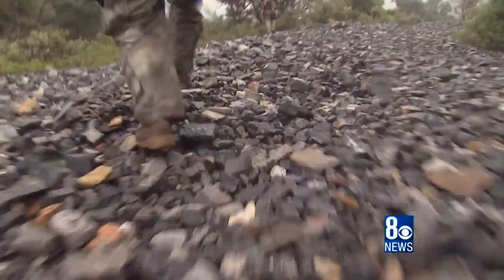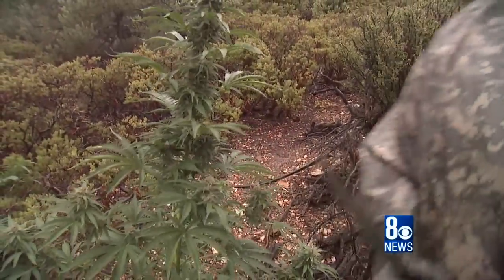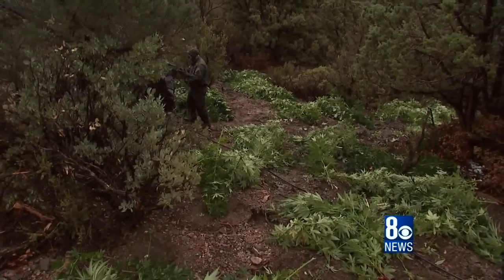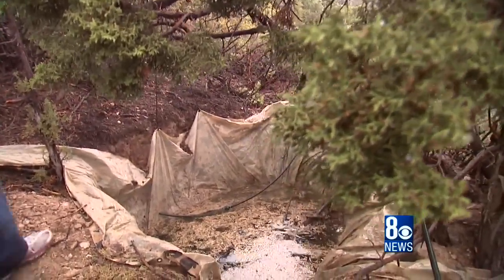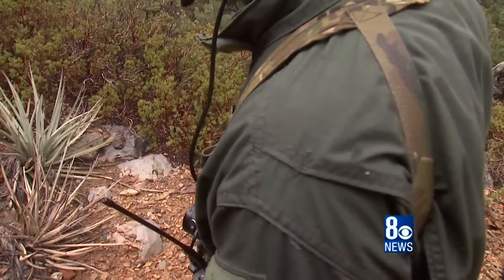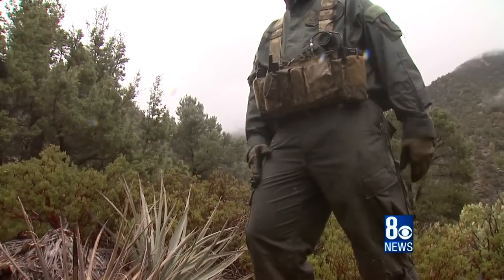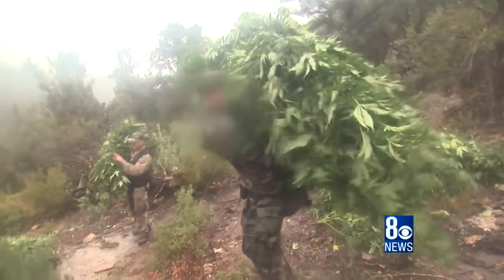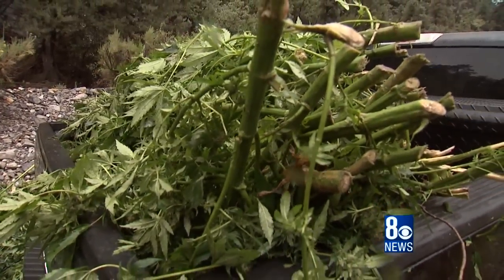Mt. Charleston Pot Farm Busted RAW COMMENTARY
The I-Team was granted exclusive video access to a major marijuana farm bust in Carpenter Canyon. Having multiple cameras and unfettered access, the team climbed up to a bluff of 1,200 plants being hacked down and eventually destroyed. You'll see the amazing techniques pot growers use and get behind the scenes commentary by reporter Jon Humbert